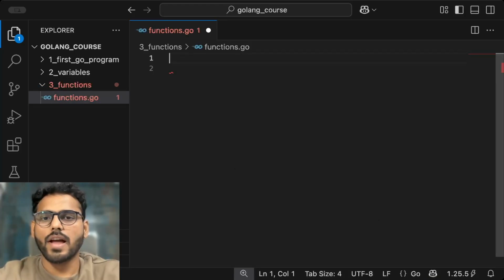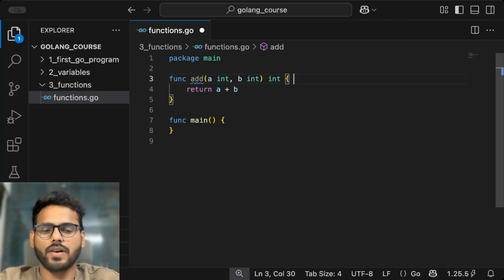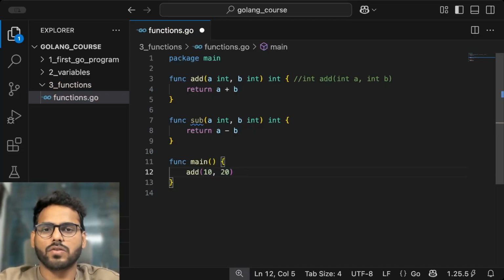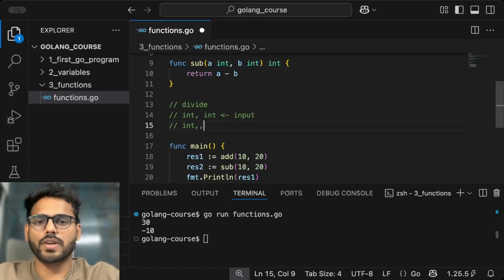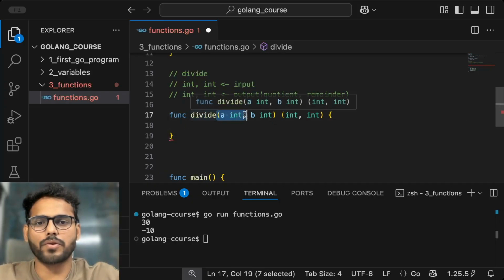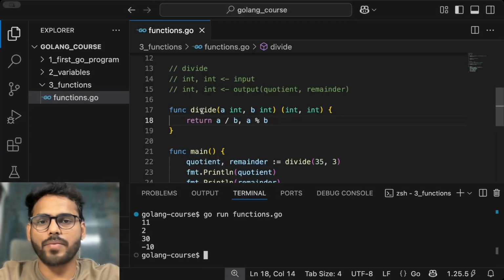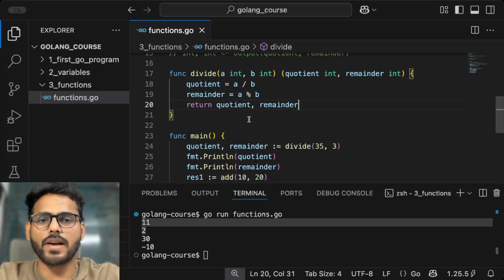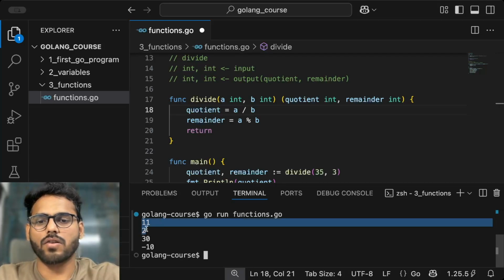6. Functions Part1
In this video, we take a deep dive into Functions in Golang, focusing on the fundamentals that every Go developer must understand.

This is Part 1 of the Functions series, where we cover:

• Function syntax in Go – how Go’s function syntax differs from languages like C++ and Java, and why it is designed to be simple and readable
•  Multiple return values – one of Go’s most powerful and unique features, with practical examples
• Named return values – what they are, why Go supports them, and when you should use them